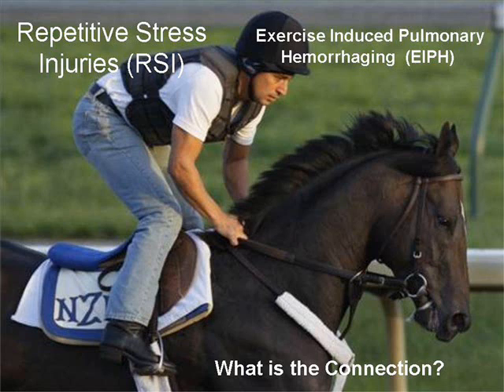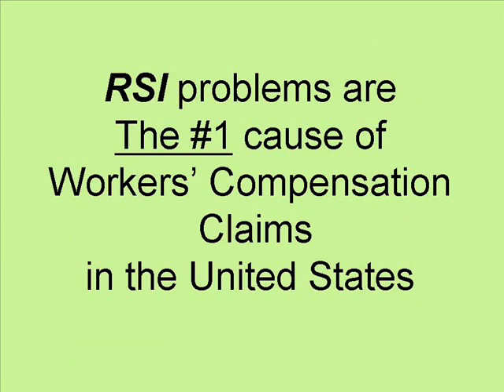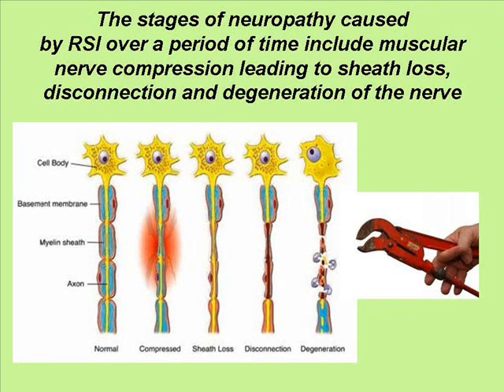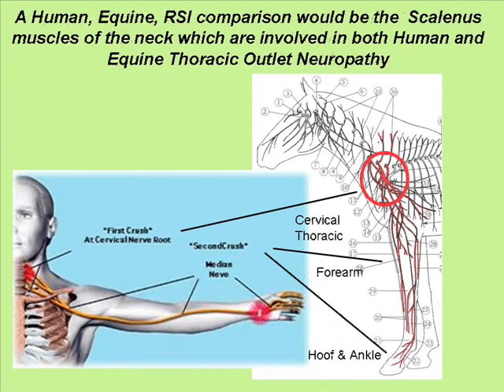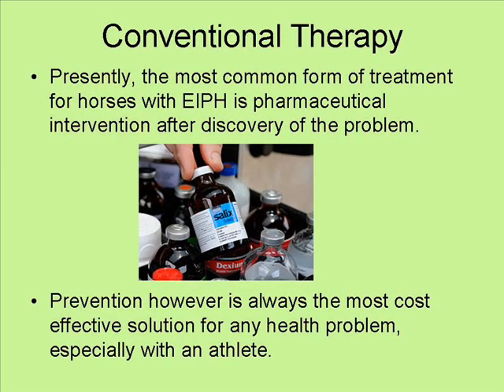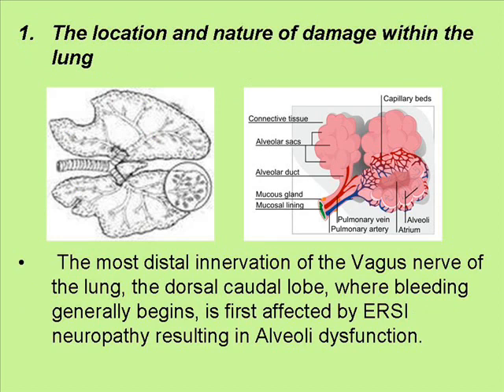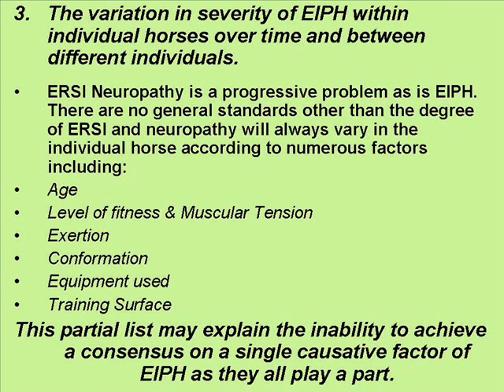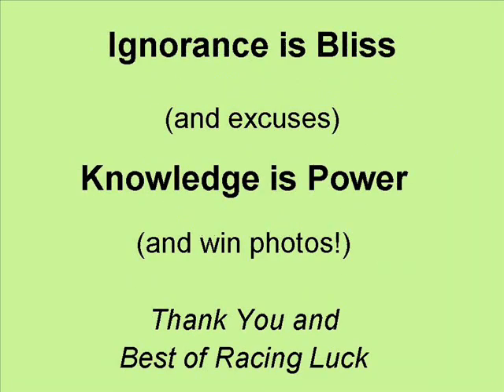Equine Repetitive Stress Injuries and EIPH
Equine Performance Consultant, Don Doran, discusses the relationship between Equine Repetitive Stress Injuries and Exercise Induced Pulmonary Hemorrhaging in thoroughbred race horses